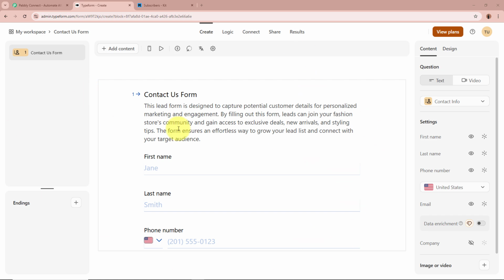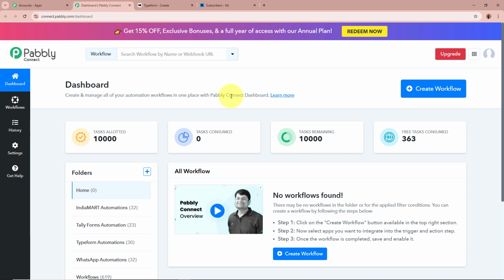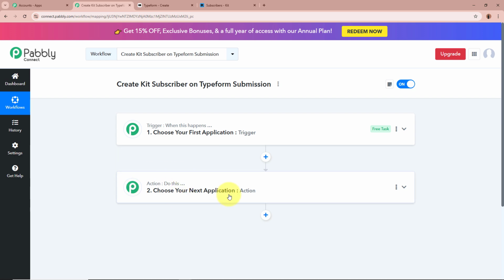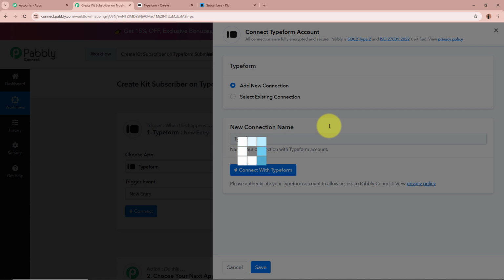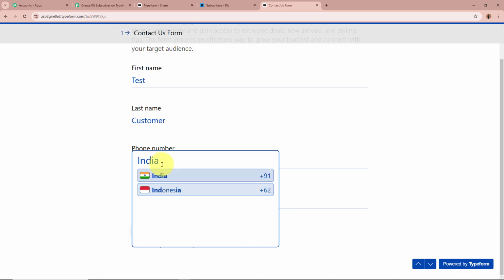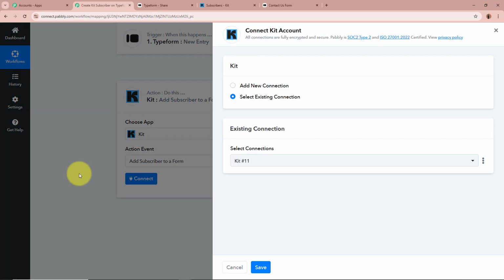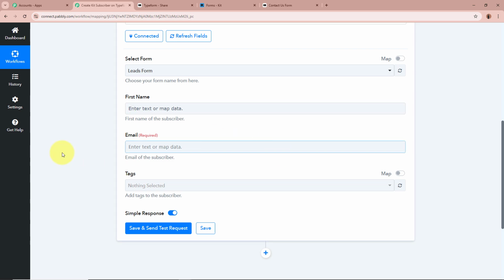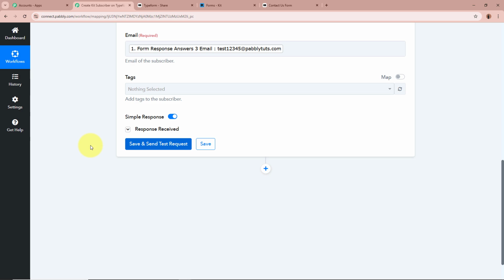How to Create Kit Subscriber on Typeform Submission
In this video tutorial, we’ll guide you through the process of automatically creating a Kit subscriber whenever a Typeform submission is received, using Pabbly Connect.

Typeform is an intuitive form builder that makes it easy to collect data, while Kit is a powerful tool for managing and communicating with your subscribers. By integrating Typeform with Kit through Pabbly Connect, you can automate the process of adding new subscribers to your Kit list based on form submissions, eliminating manual data entry and saving time.

This step-by-step guide will help you streamline your subscription process and ensure seamless data transfer between Typeform and Kit.

Use Case:
As the owner of a digital marketing agency, I use Typeform to collect leads details. And I use Kit, a marketing automation tool, to nurture these leads. With this automation, every time someone submits their details via Typeform, they are instantly added as a subscriber in Kit. This ensures I can follow up with tailored communication without any manual effort, helping me maintain consistent and meaningful client engagement.

Benefits of Pabbly Connect:

1. Automation: Save time, money, and resources by automating tasks.

2. Integration: Connect various web services to create efficient workflows.

3. Security: Enjoy industry-standard security for your data.

4. Scalability: Easily add new applications and services to your workflow.

5. Cost-effective: Choose from plans suitable for different business sizes, with no charges for internal tasks.